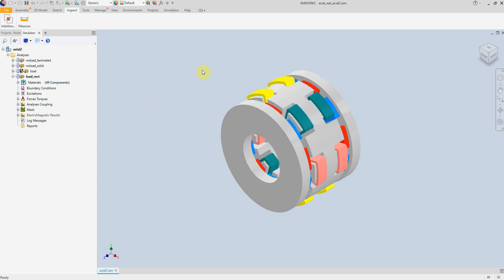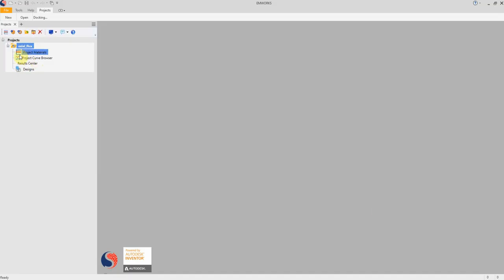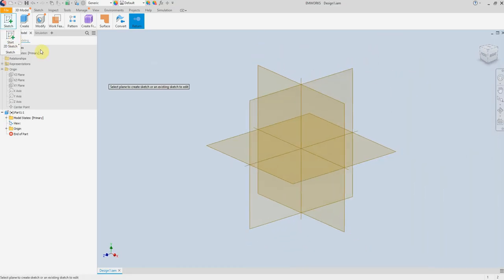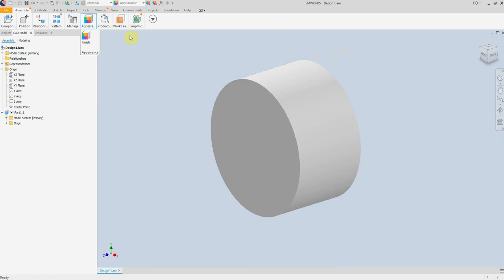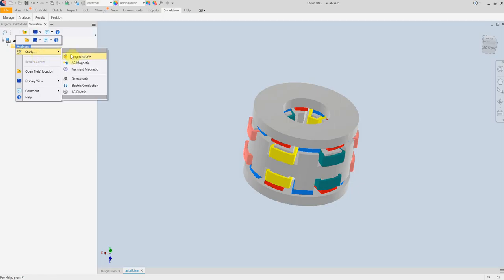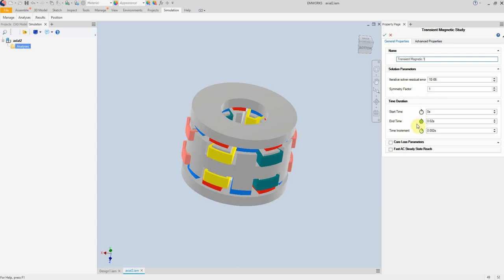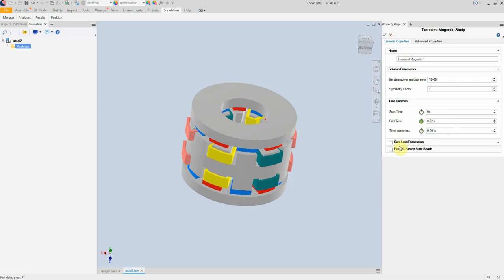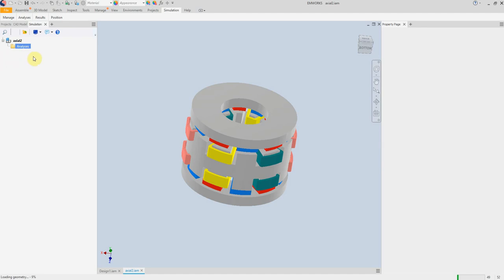Axial Flux Machine Simulation Series | Part 1: Project Setup and Study Definition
Part 1 of this axial flux machine simulation series focuses on the foundation of the project. The workflow begins with project definition, an overview of the simulation steps, and creating a new EMWORKS EMAG project environment.
The geometry of the axial flux machine is built step by step, followed by proper selection of the study type according to the design objective.
This video is the starting point of a complete multi-part series covering the full simulation workflow—from geometry creation to loss analysis and post-processing results